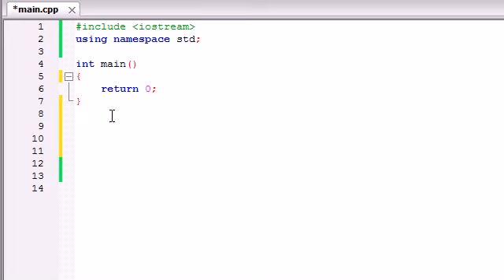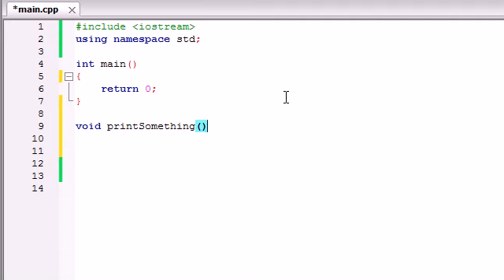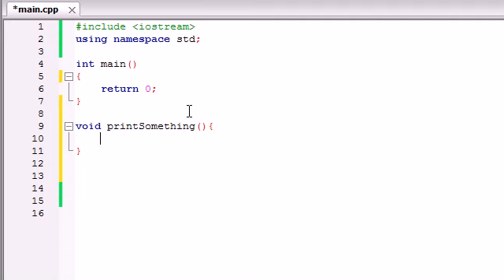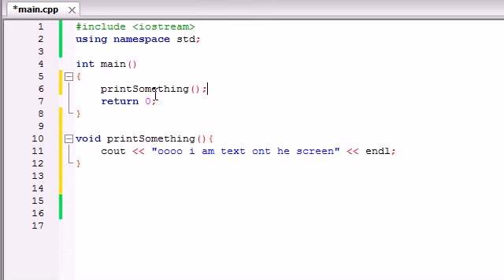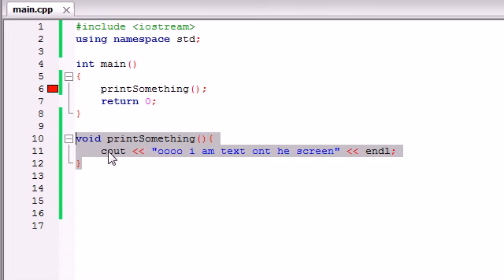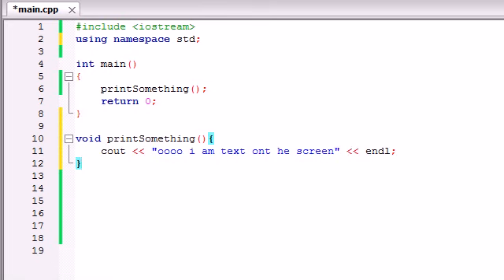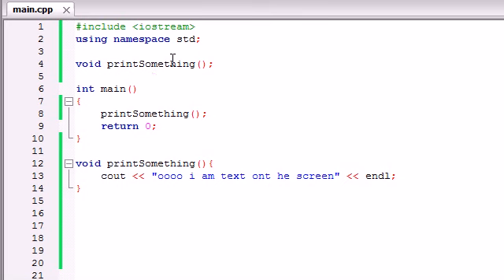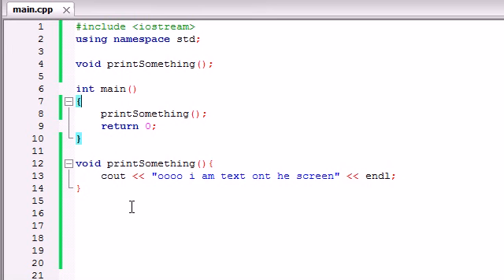09 Functions | Cs201 Short Lecture Programing in C++